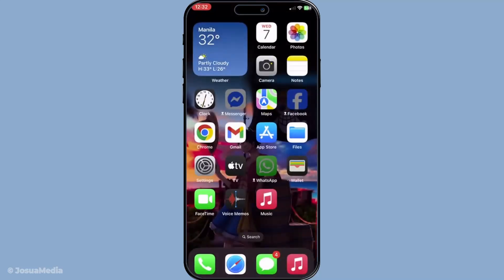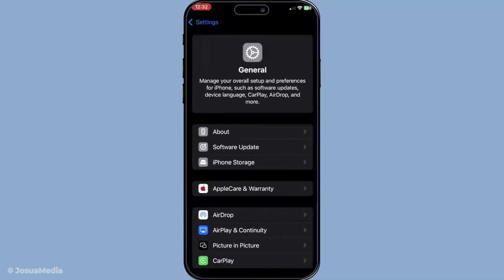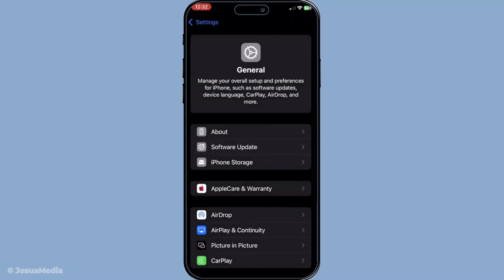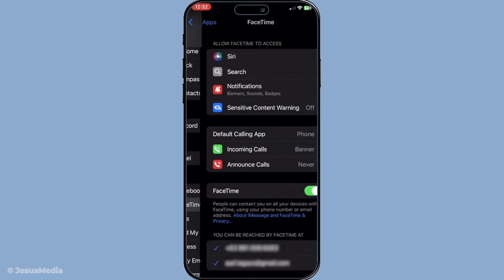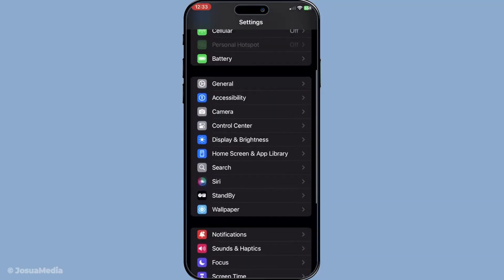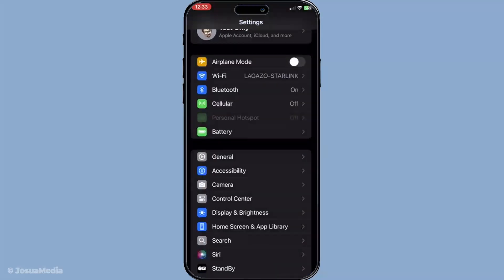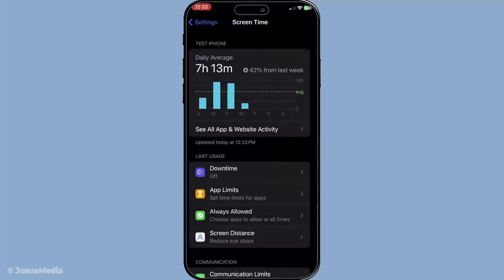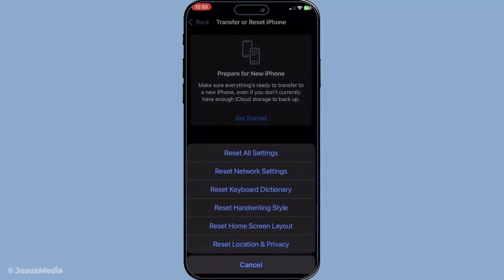How To Fix Facetime Hanging Up Or Disconnecting Randomly On Iphone And Ipad (2025 Guide)